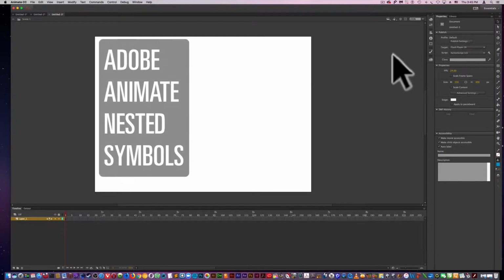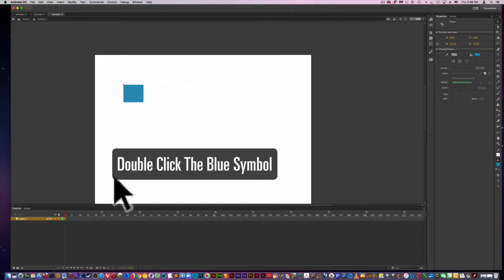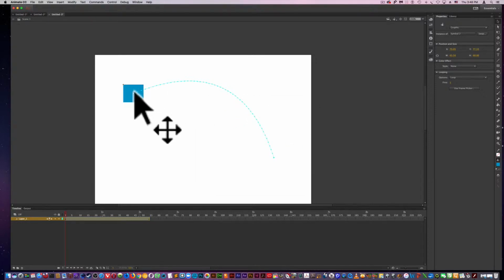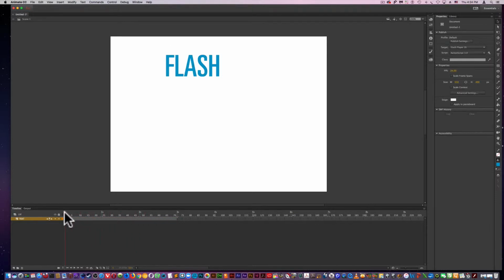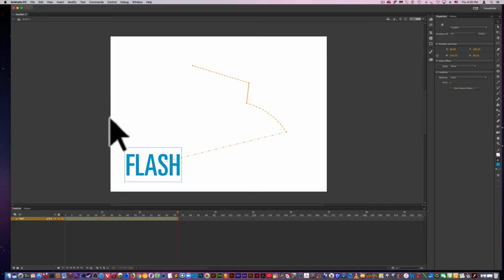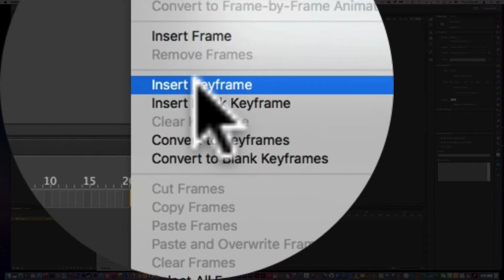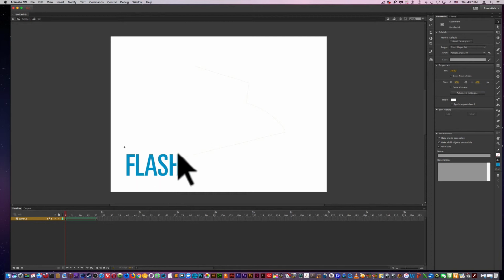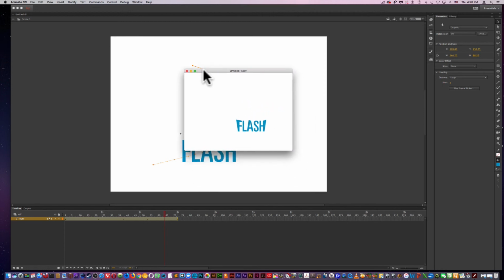GRA 211 Nested Tweens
How to create a nested tween in Adobe Flash/Animate